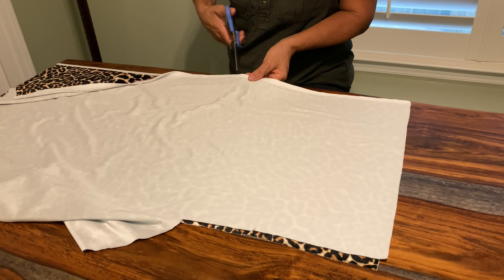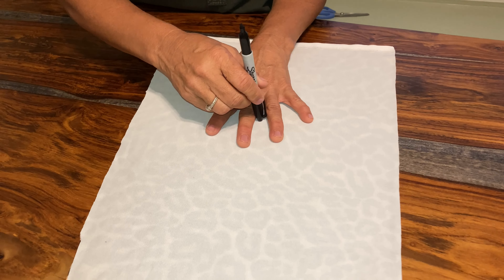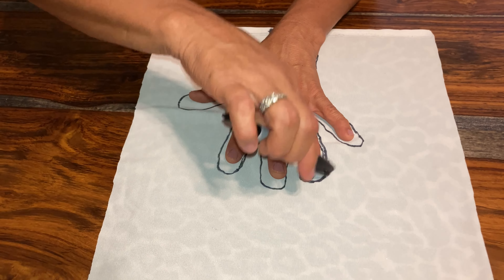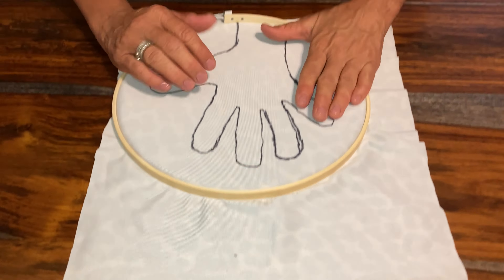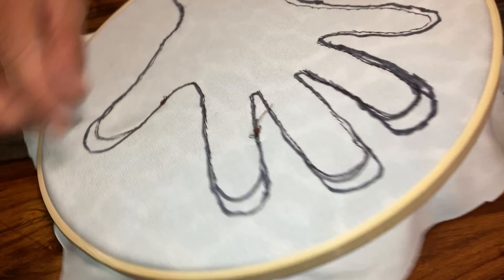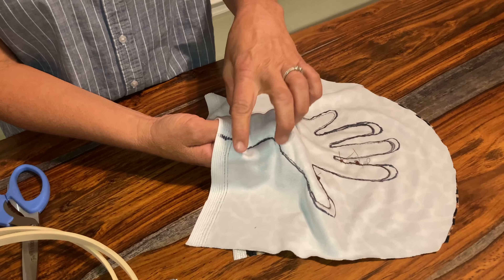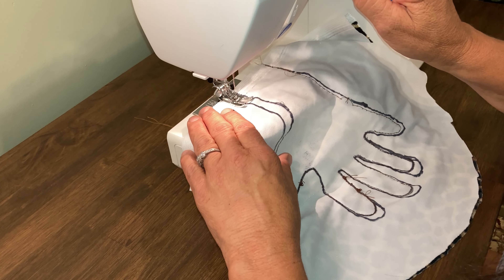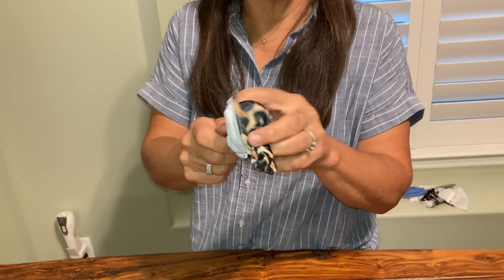Making Gloves Quickly and Easily!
Here is my process for making gloves.  I even make a mistake in this video, which you will see, and which I correct.  I’ll show you how I quickly fixed my error.  Come have a look!